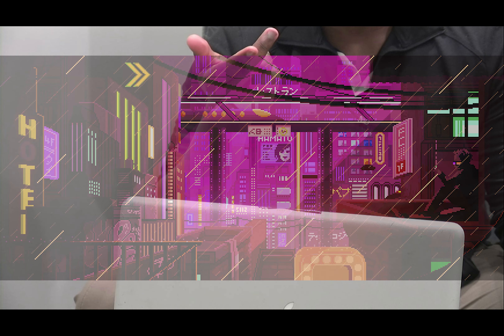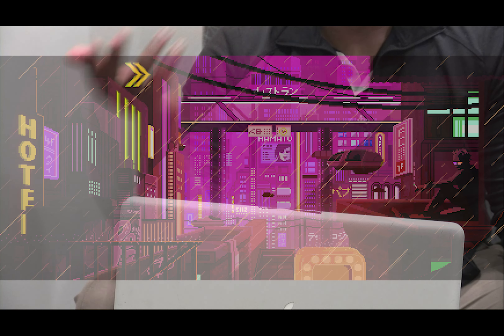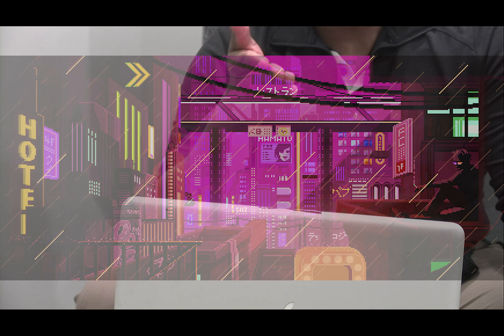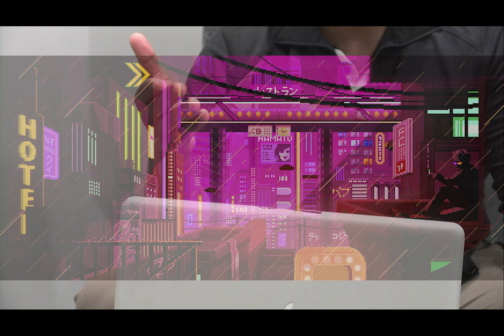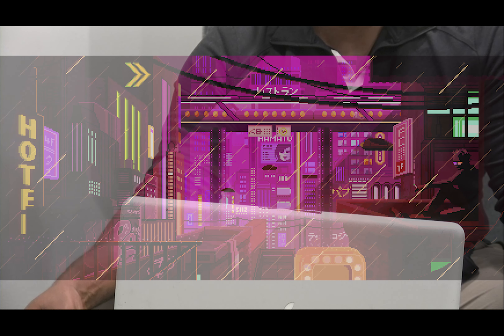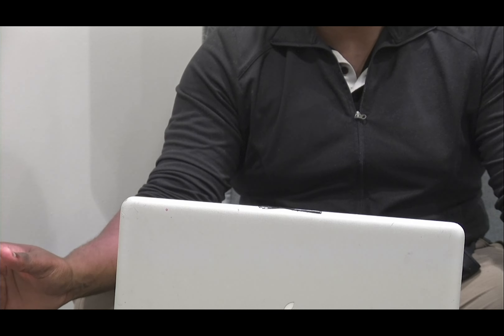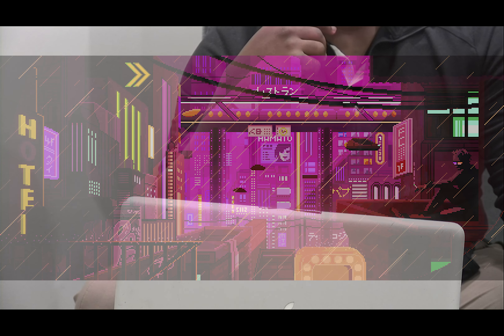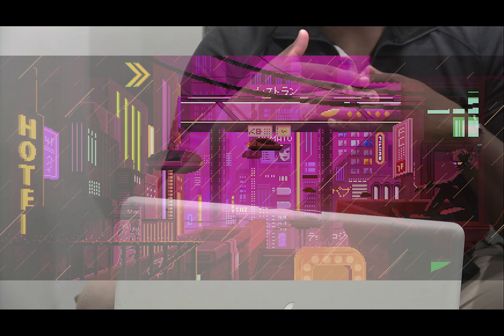3 months dusty direction of the channel and the fabled ps5